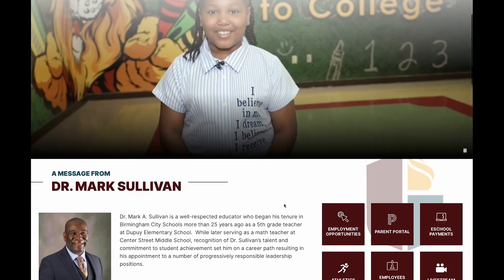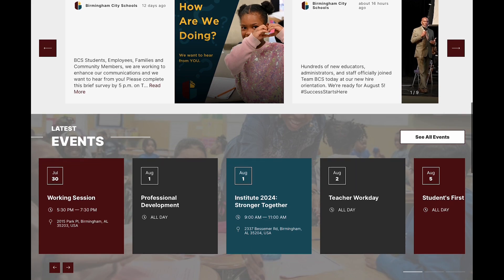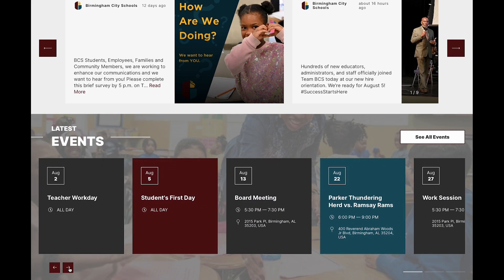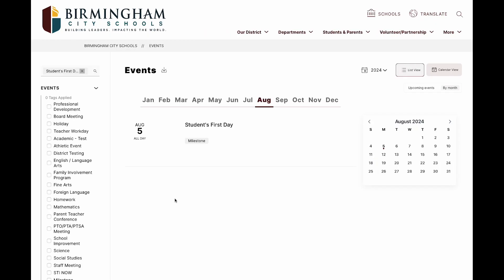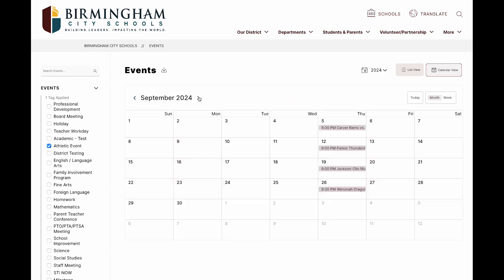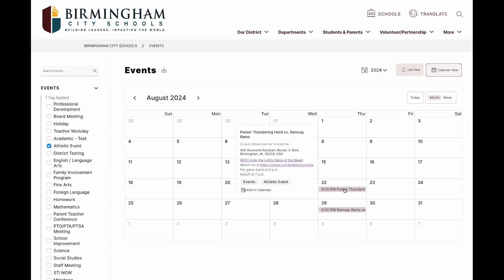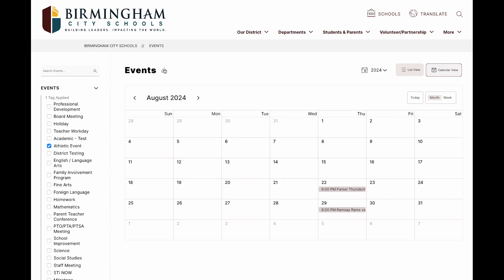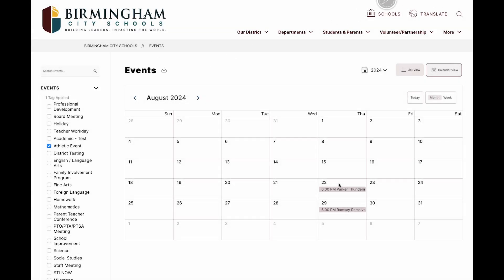Events on the new BCS website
New school year, new website! All of our school sites and the district site have a fresh, modern design and new features.

Today, let's look at the new calendar. All district events will be synched across all school sites, and schools will be able to add their own events as well. You can add each event or the whole calendar to your personal calendar!

To download printable PDF calendars, mouse over the Students & Parents menu then click District Calendars.